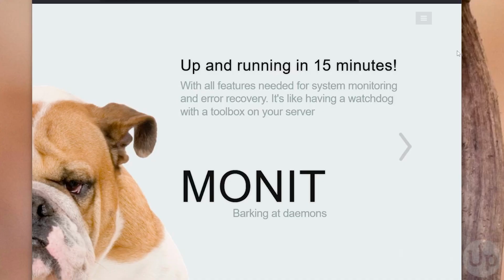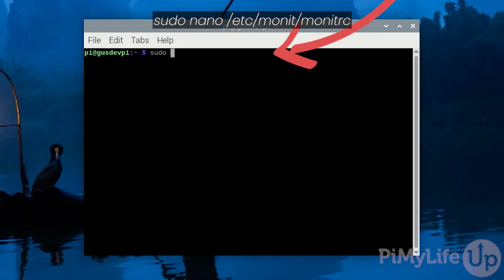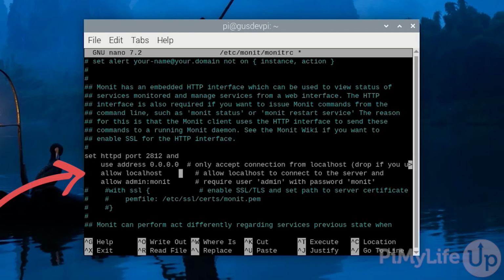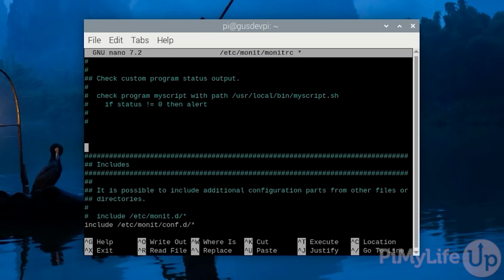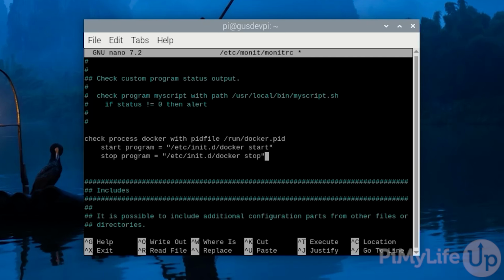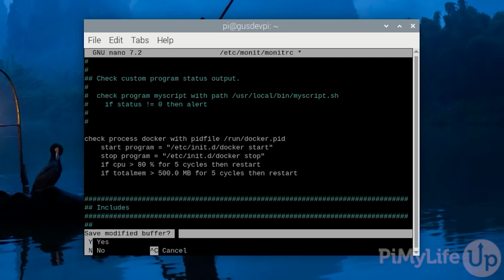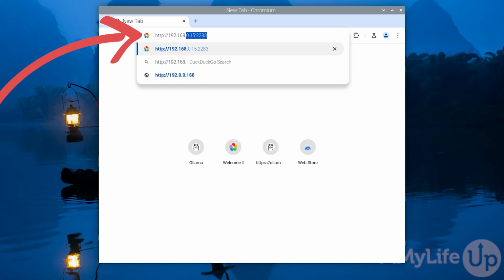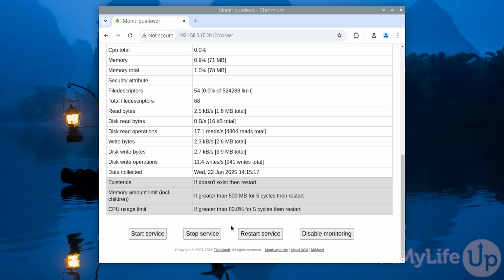Monitoring your Raspberry Pi using Monit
In this video, I go through the steps of installing and configuring the Monit software on the Raspberry Pi. It's a great lightweight monitoring software.

Monit is an excellent piece of software that allows you to keep track of your operating system and the services running on it. It is free, open source, and features a useful web interface.

On top of monitoring your system, Monit can also stop, start, or restart services that run into issues. You can also configure it to send an email whenever a condition is met.

I used the following pieces of equipment in this tutorial.

Raspberry Pi
Micro SD Card
Ethernet Cable